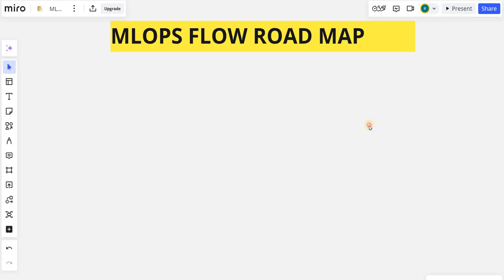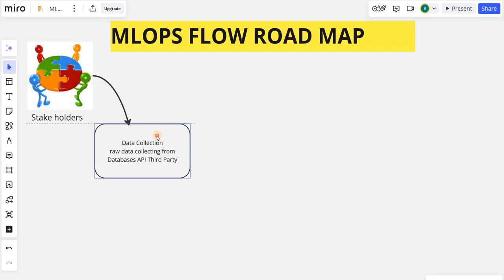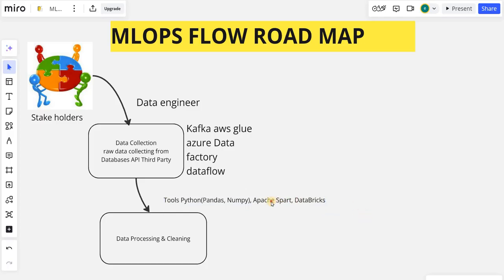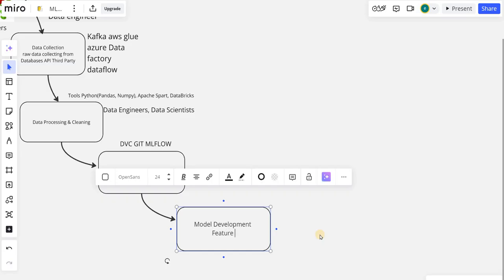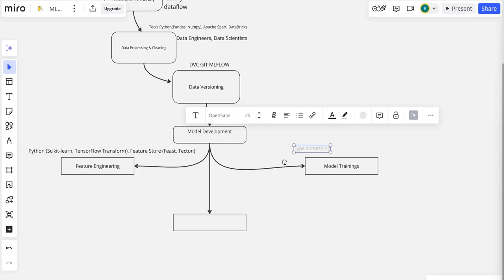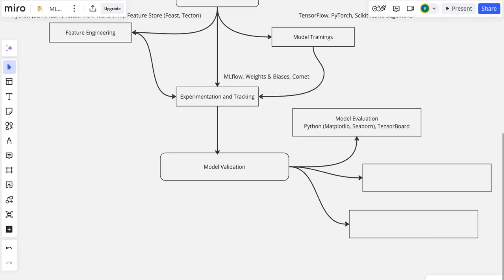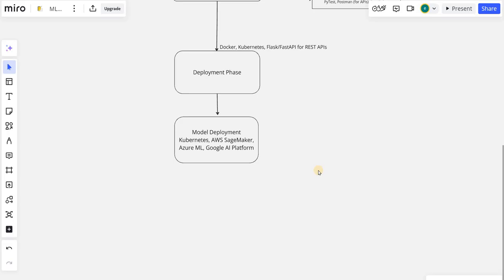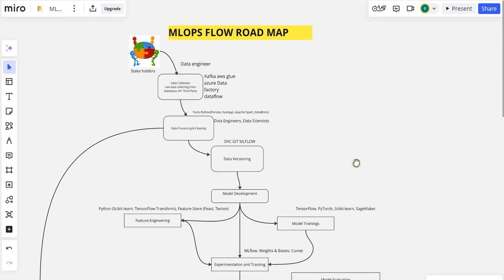MLOps Real-World Flow | End-to-End MLOps Pipeline & Best Practices for AI & ML Projects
In this video, we dive deep into the real-world flow of MLOps, covering an end-to-end pipeline for deploying machine learning models. Learn the best practices, tools, and frameworks used in MLOps to handle real-world data, automate workflows, and monitor models in production. Whether you're new to MLOps or looking to optimize your existing AI and ML pipelines, this video provides actionable insights to improve scalability, reliability, and efficiency.

MLOps real-world flow
MLOps end-to-end pipeline
MLOps best practices
Machine learning deployment
Real-world MLOps
AI model deployment
MLOps tools and frameworks
Model monitoring in production
AI pipeline automation
Scaling ML operations